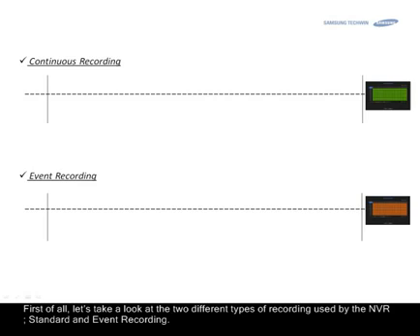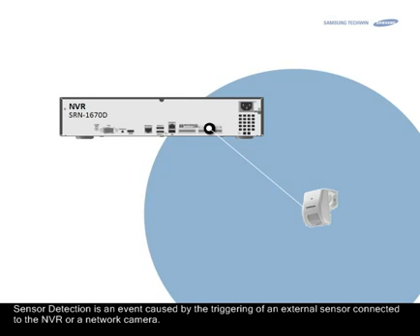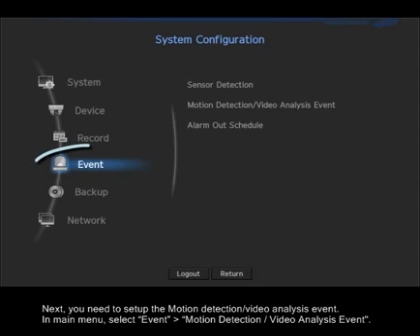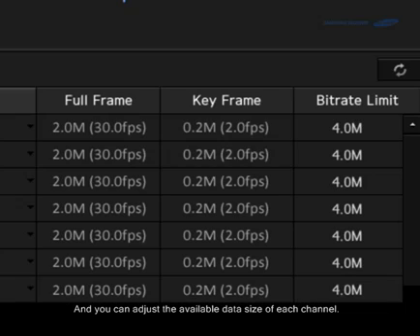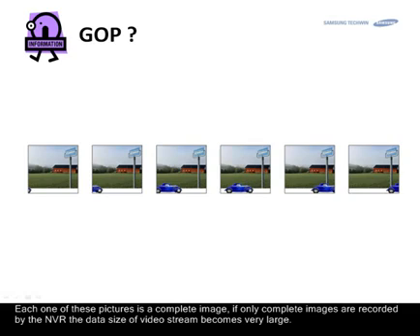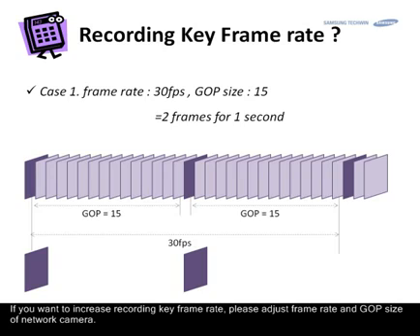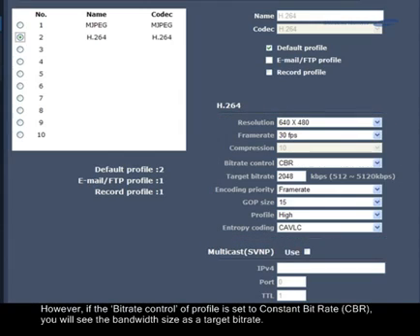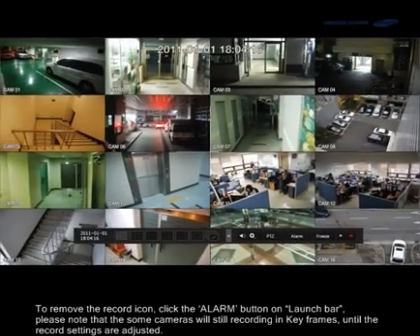Samsung Techwin America : NVR Tutorial Chapter 7 "Record Settings" (May 26th, 2012)